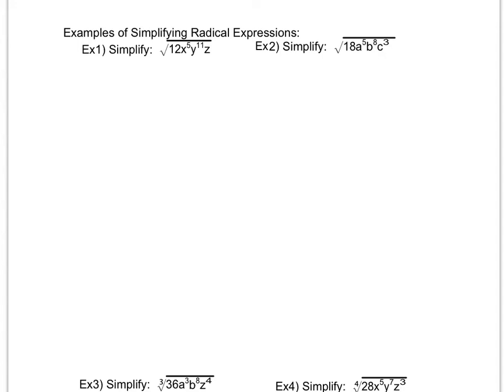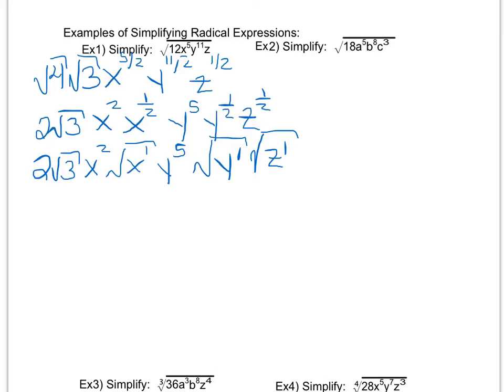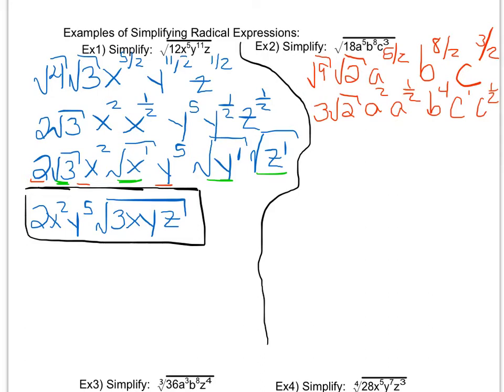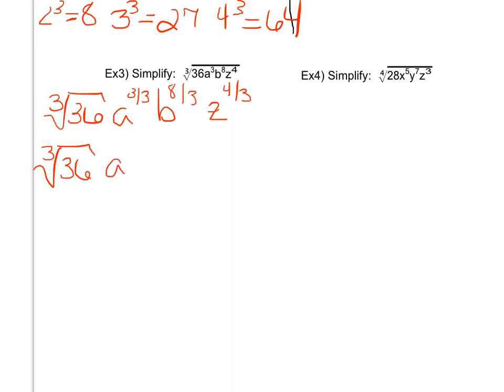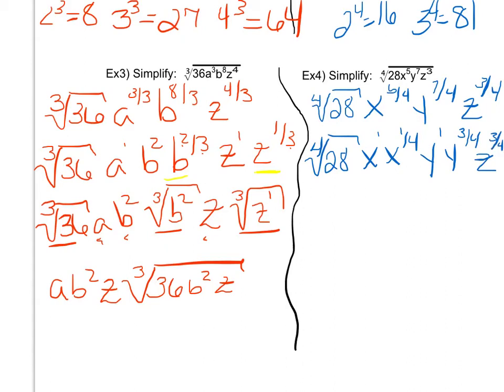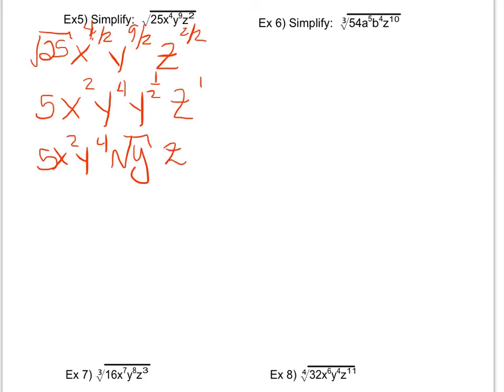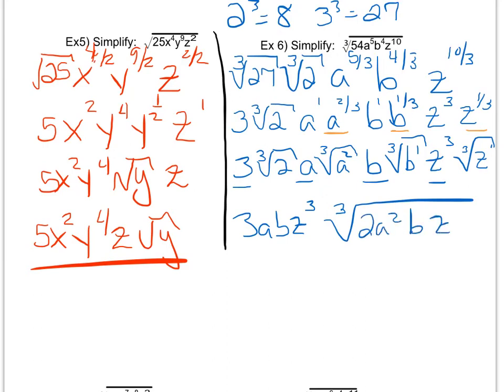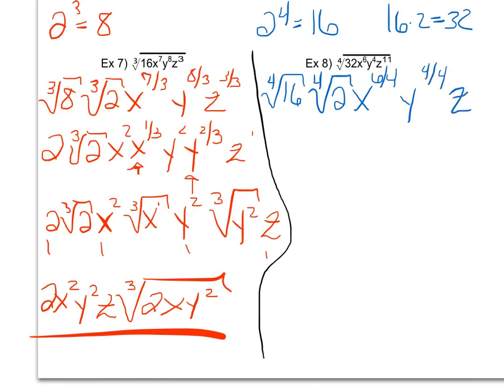Simplifying Radicals using Rational Expo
Simplifying Radicals using Rational Exponents